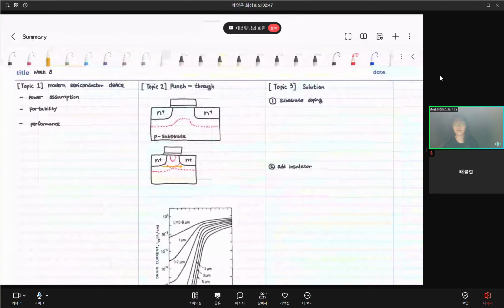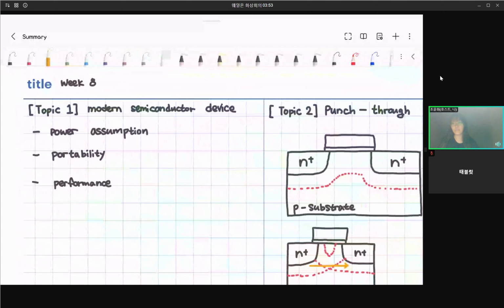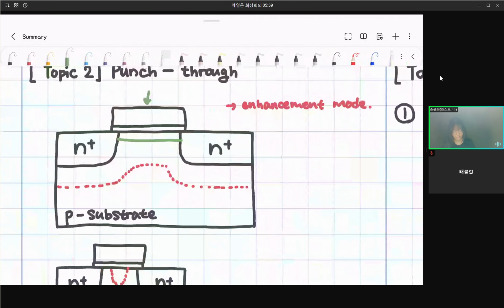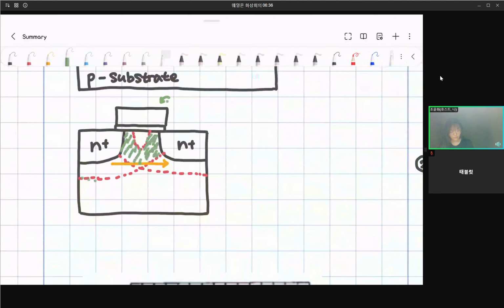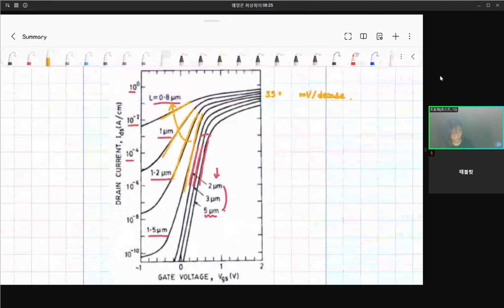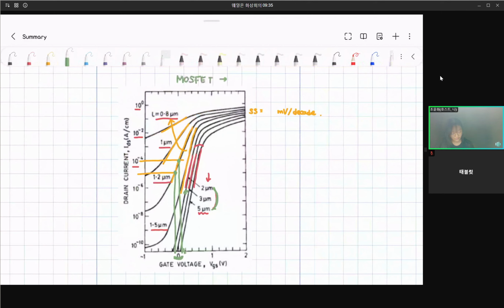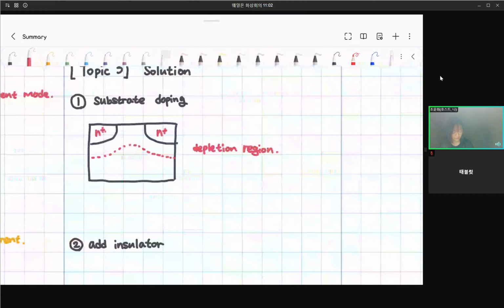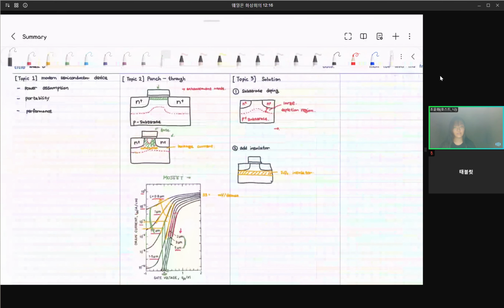[FSD] - Week 9 : Short Channel Effect(SCE) (1)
물리전자공학2 10주차 : Short Channel Effect (1) punch-through, heavily doped substrate, SOI 기판